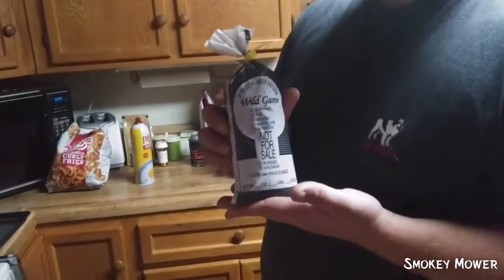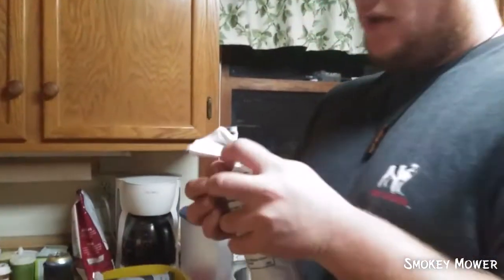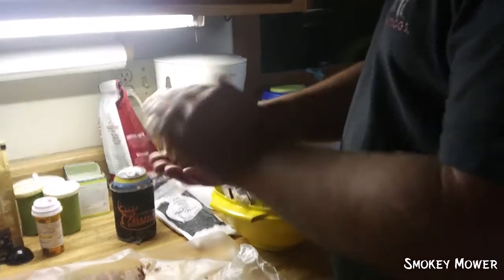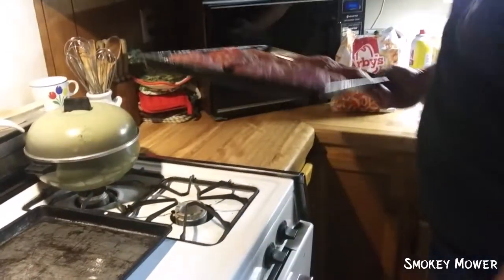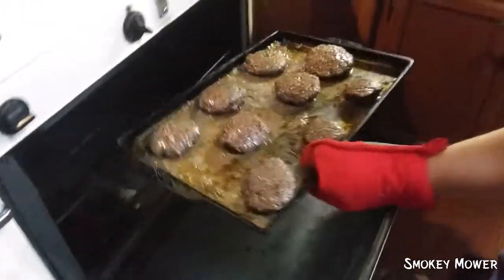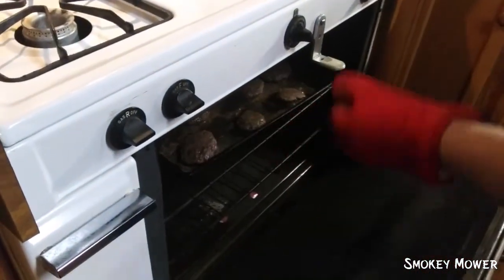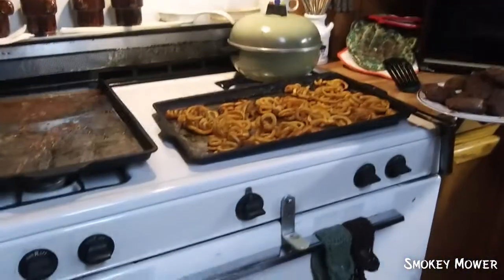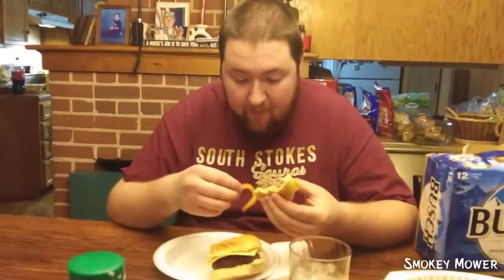Baked Deer Burgers| S1/EP.1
ingredients:
Ground Venison

My Filming Equiptment:

LG ZONE 4 (cellphone camera)

My Editing and Music Software:

Animotica

Go like our facebook page
Stokes County Racing & Performance